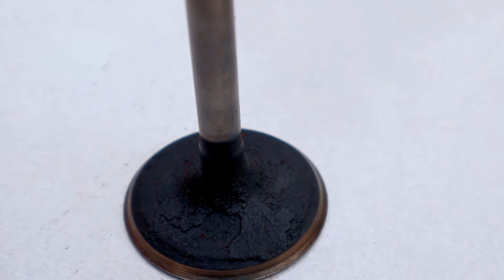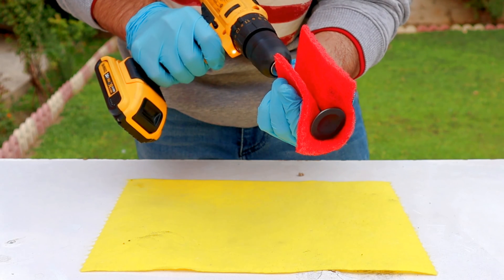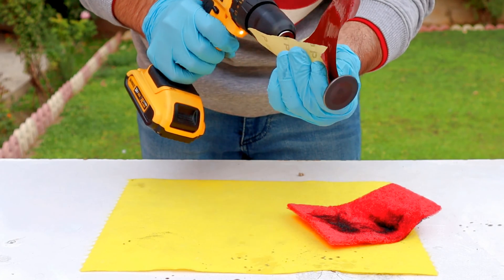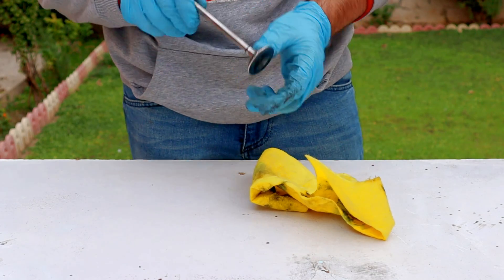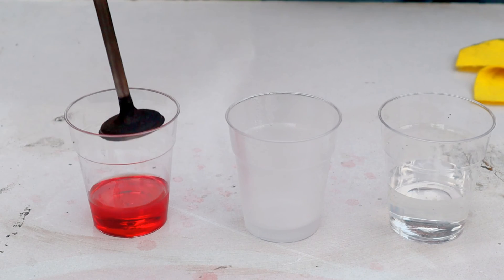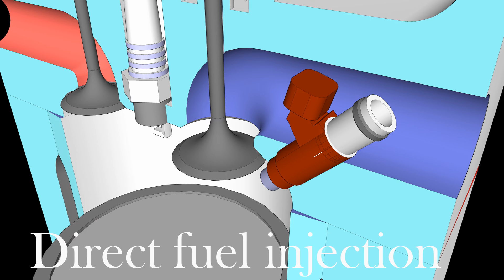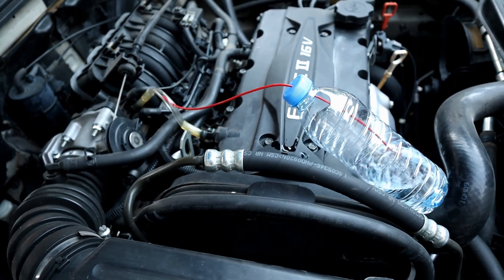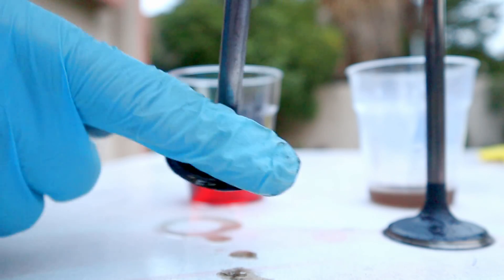How to clean intake valves on Direct/Indirect injection engines without REMOVING anything / ALIMECH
Intake valve cleaning cost a lot if you take your car to the dealership, they have to disassemble the engine or if they have sand blaster to clean them, but either ways, the have to remove intake manifold to get access to the intake valves for direct and indirect engines, so it will take time and cost, in todays video i will show you how to clean it without removing anything
Even this is indirect injection engine, but still too much carbon buildup on the intake valve building up because, i drive the car aggressively sometime and the oil vapor passing from PCV valve to intake throttle
this is a very common problem with indirect fuel injectors, because the fuel injectors located on top of the piston meaning the fuel injectors no longer washing the intake valves

in this video i will show you How to clean intake valves on Direct/Indirect injection engines without REMOVING anything and i will show the process of  intake valve cleaning without using special tool

problems with direct injection engines
1. Rough ruining
2. Hard starting
3. Poor fuel economy
4. Loss of power
5. Misfiring

For contact
How to clean intake valves on direct injection engines